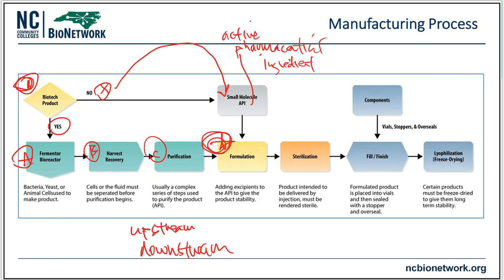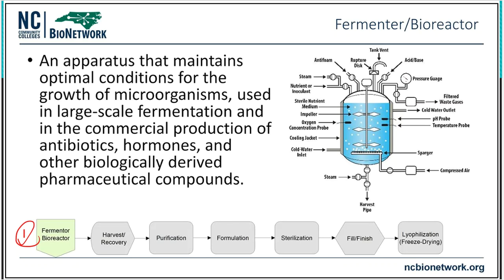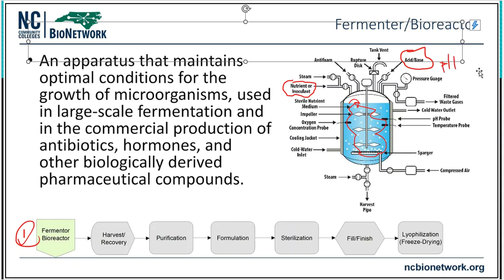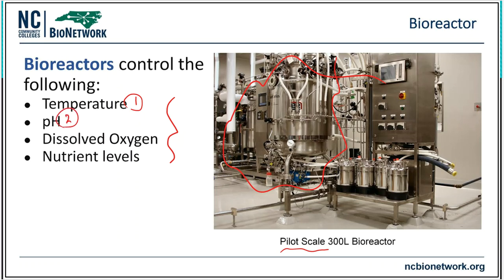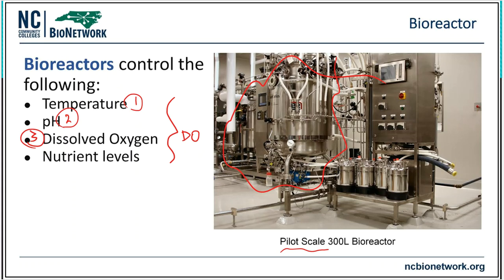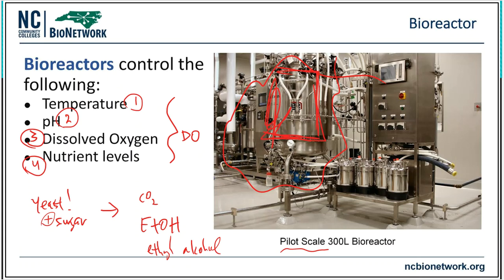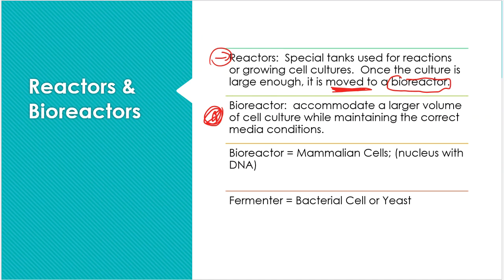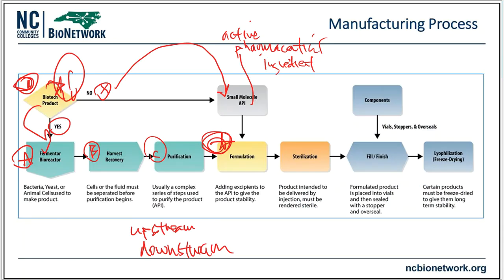BioWork Module 5 Equipment and Utilities Part 3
manufacturing process, upstream, downstream, bioreactors, fermentors